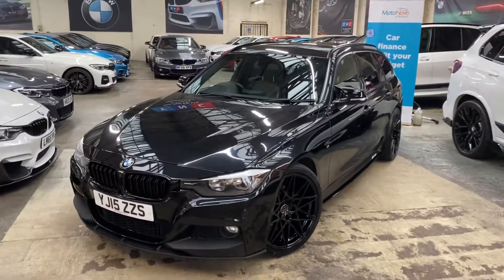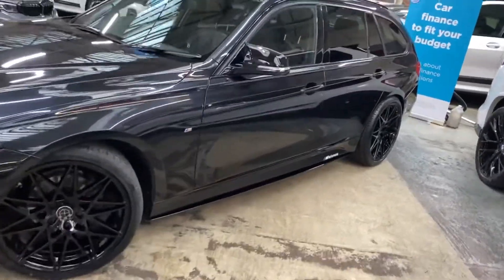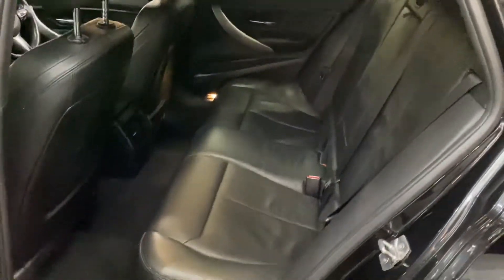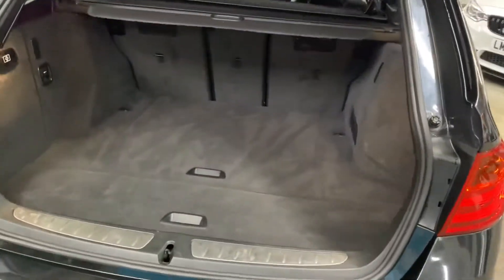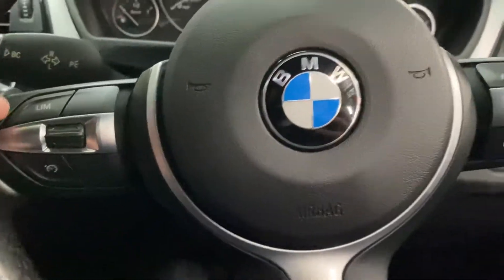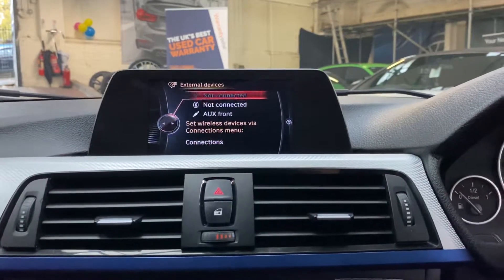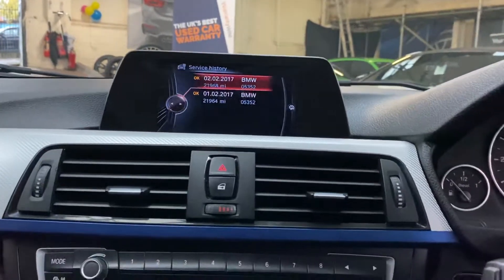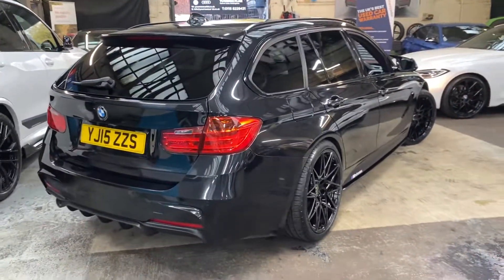(YJ15ZZS) 320D M SPORT TOURING (Heated Leather!!)